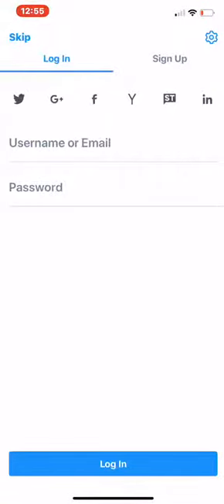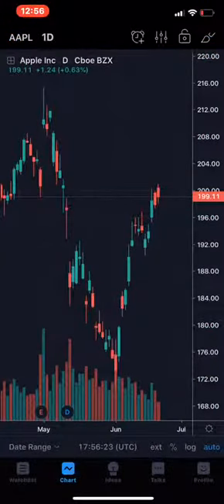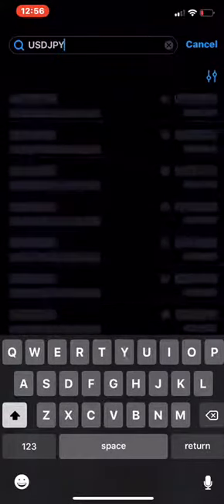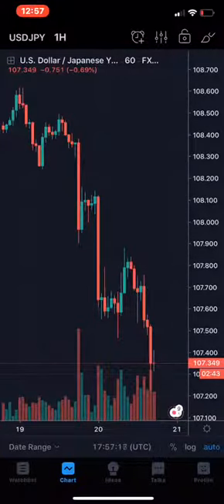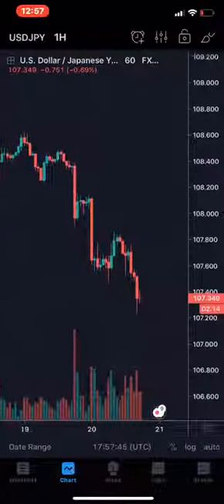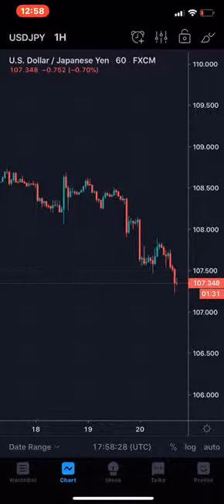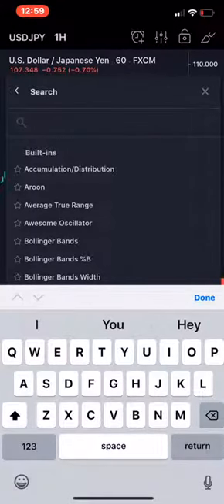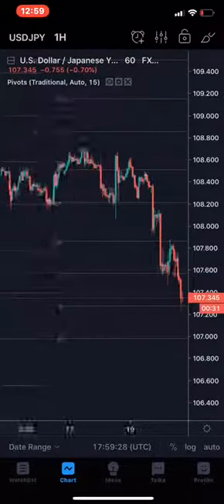TradingView Tutorial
Adding mobile app./Changing Theme to Dark/ Removing Volatility Indicator/Adding Pivots